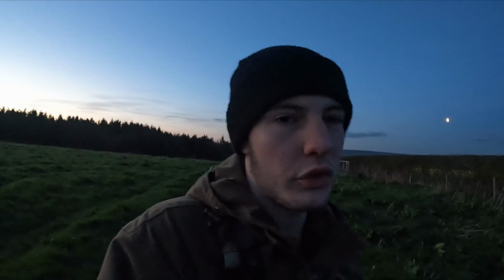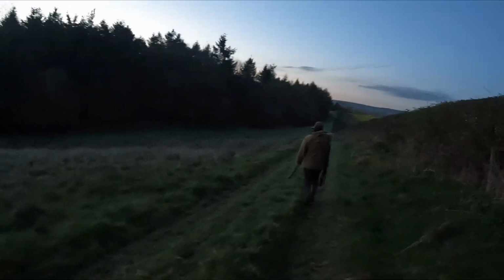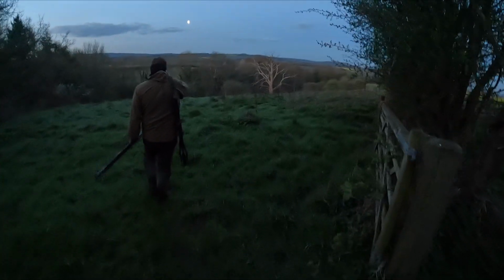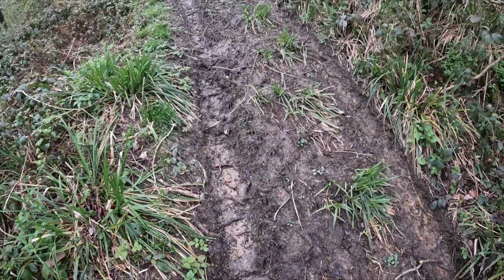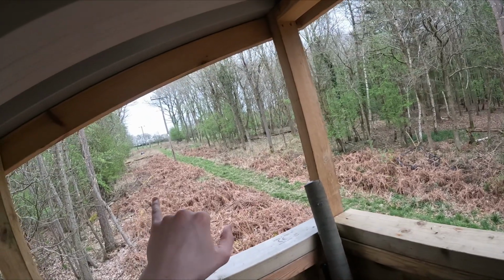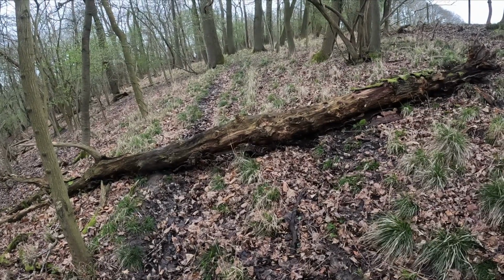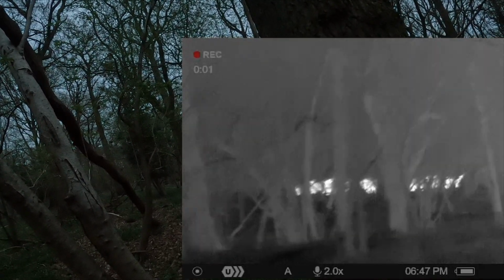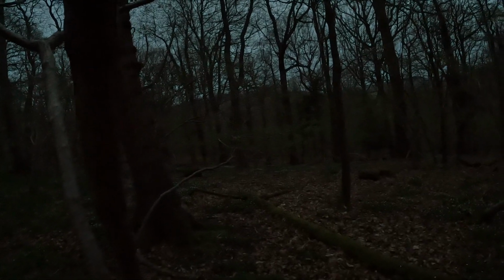The Last Day Of Deer Hunting Season … | 100+ Deer 🦌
On the Day of Filming this Episode it was the Last day of the Season for Does / hinds Deer  in England 🏴󠁧󠁢󠁥󠁮󠁧󠁿 So out we went as many other deer management teams would be doing also trying to finish off there cull plans before the season ends .

First few places we visited we had our fingers crossed on that loverly fresh morning hoping the deer would be out grazing however typically the way it goes they was not so we carried on to try some woodland which proved to be successful for finding the deer however they were on the top of the bank looking down which proved to be a challenging hunt and they spotted us .

Following on from that I Decided to go out a few days later in a woodland on the bucks to try catch up with a few spikers and i caught up with over 100 deer however they were majority does and yearlings grouped up  so we’ll have to wait till November now to catch up with those .